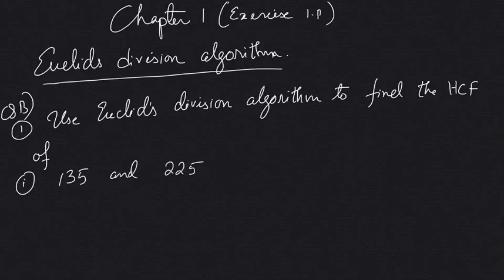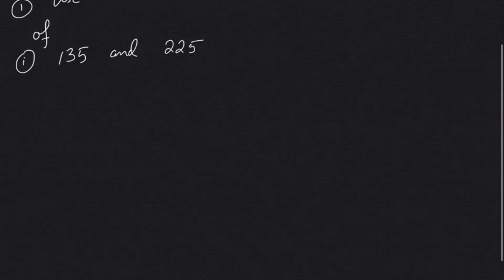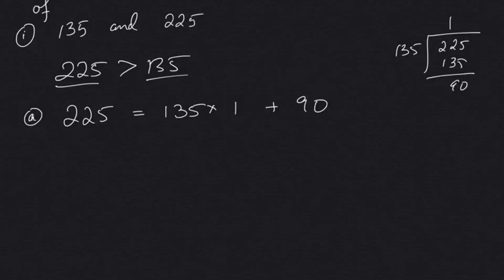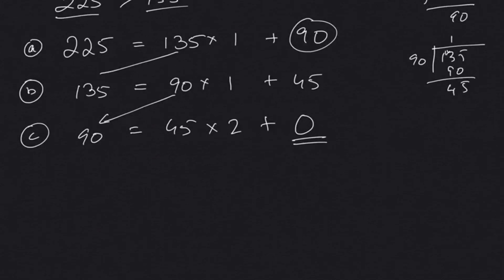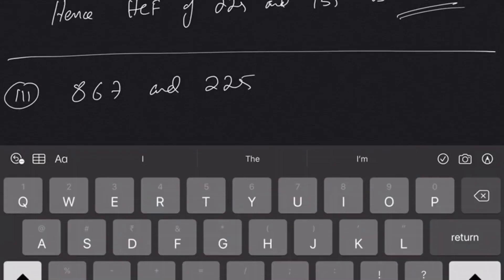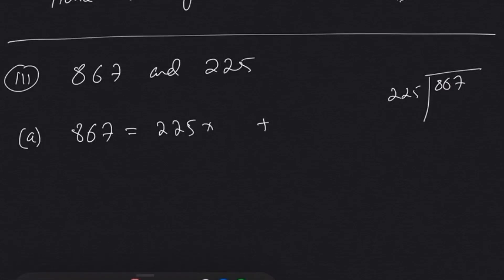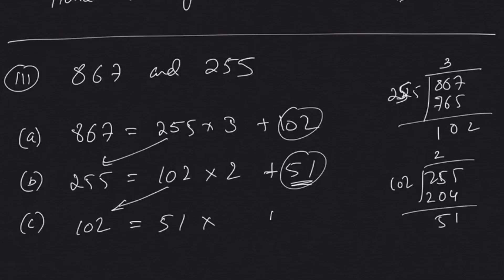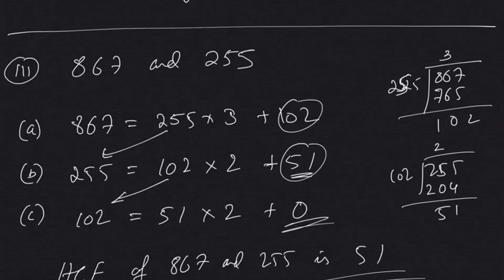NBSE MATHEMATICS / Class 10 / Chapter 1 / Real Numbers/ Exercise 1.1 B1 (i) (ii) (iii)